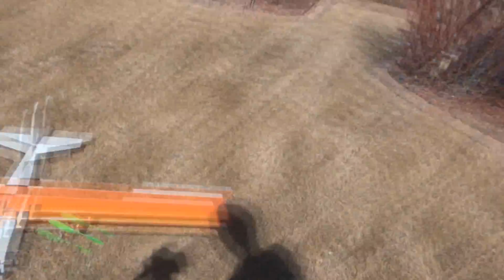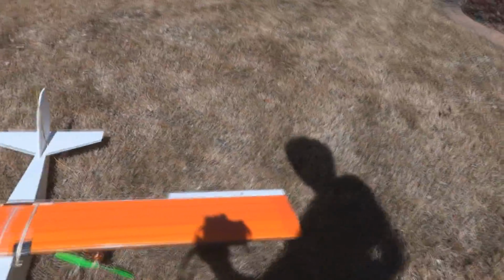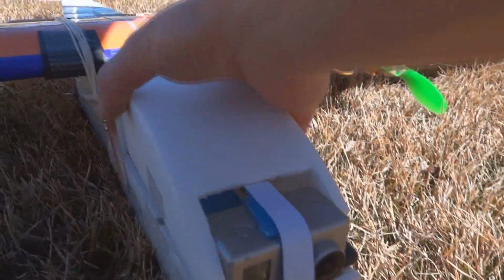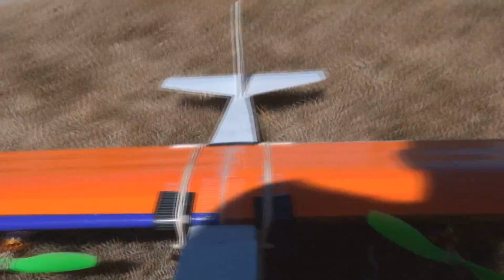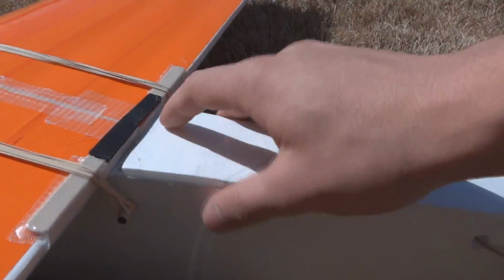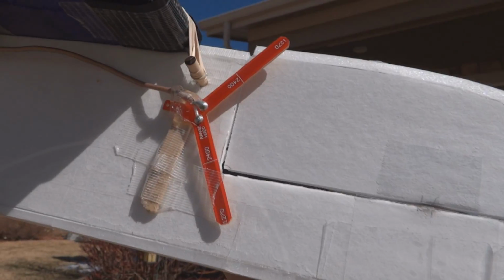The Easy Twin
The Easy Twin is a scratch-build I designed for FPV. I wanted long run-times and to have no prop in the way of the camera. I am very impressed with this plane.